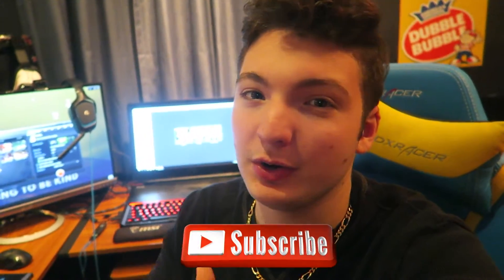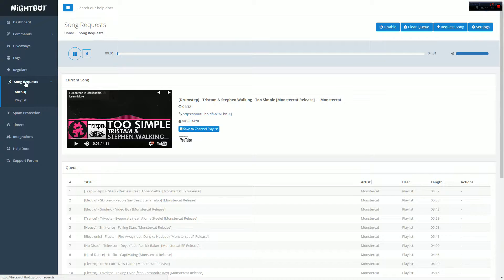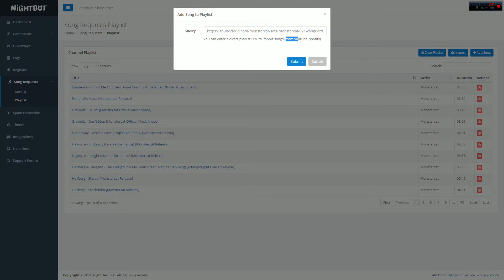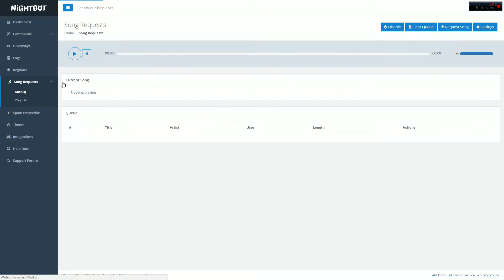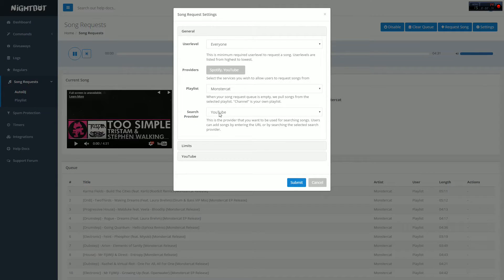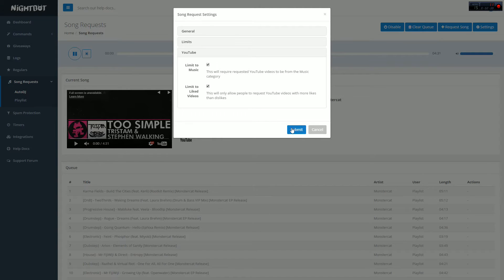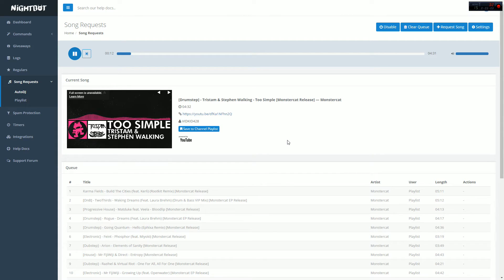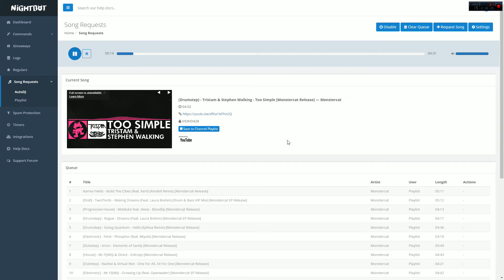[SUPER EASY] How To Use AutoDJ For NightBot On YouTube Gaming! (Twitch Too)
If you have any questions about setting up NightBot On Youtube Gaming, Please ask me down below! I WILL ANSWER!!!
Here are all the links to everything you will need!

Please tell me if this helped you or If you would like more videos like this one on Nightbot, YouTube, or anything else! :D

Have an amazing day :) Stay perfect!